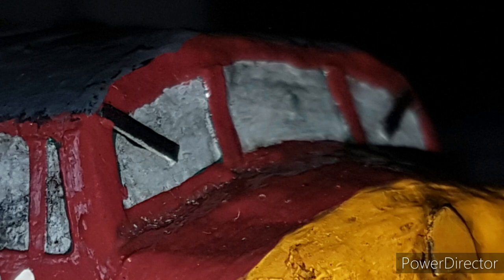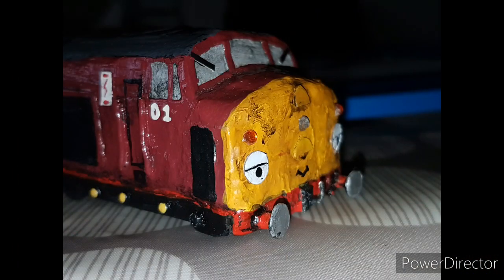Pootis Customs - Scallop The Class 46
Hello! Welcome to my new series where I'll be diving into my many customs I've made, mostly Tomy and TRACKMASTER trains. I hope you enjoy!

-[Ryan.]